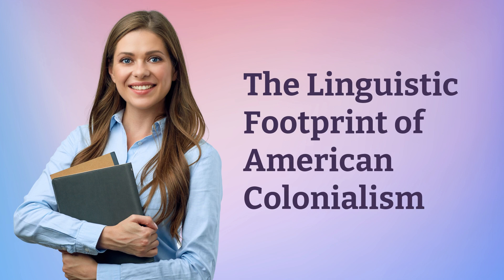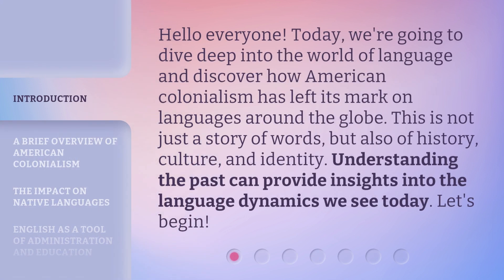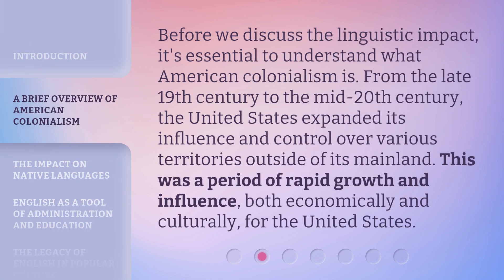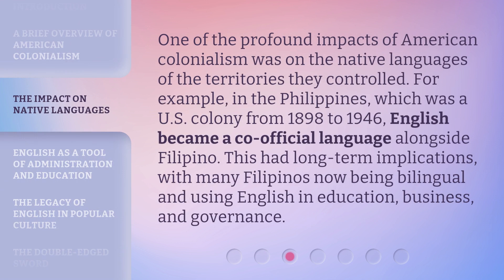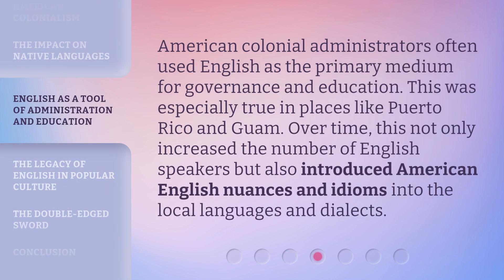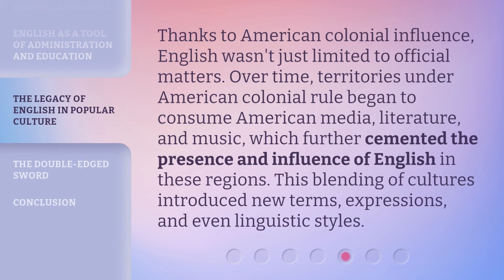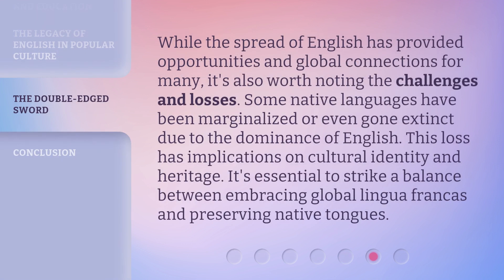The Linguistic Footprint of American Colonialism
The Linguistic Footprint of American Colonialism • Discover how American colonialism has shaped languages worldwide. Explore the impact on native languages, the use of English in administration and education, and its influence on popular culture. Uncover the fascinating story of language, history, and identity!

00:00 • Introduction - The Linguistic Footprint of American Colonialism
00:33 • A Brief Overview of American Colonialism
01:01 • The Impact on Native Languages
01:33 • English as a Tool of Administration and Education
01:58 • The Legacy of English in Popular Culture
02:27 • The Double-Edged Sword